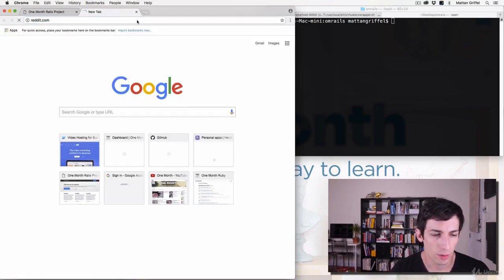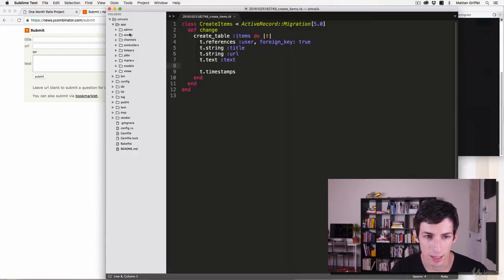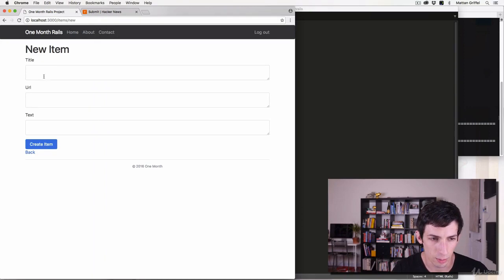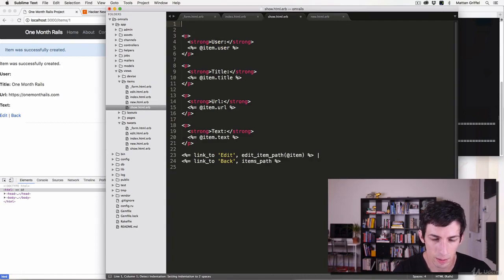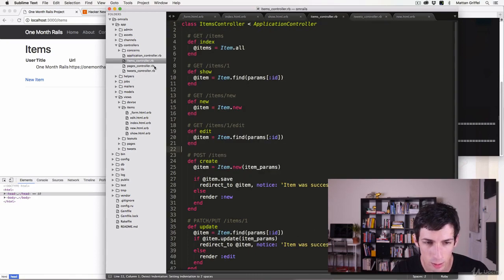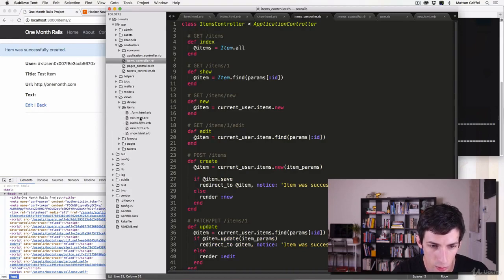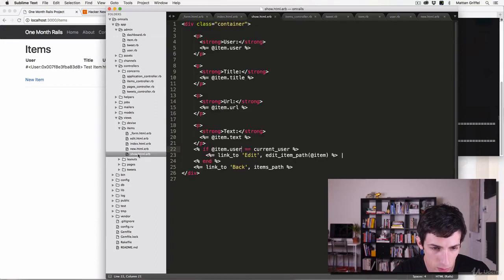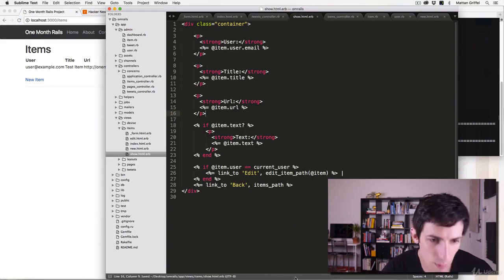Build Web Apps With One Month Rails (60 Creating Another Resource Items)